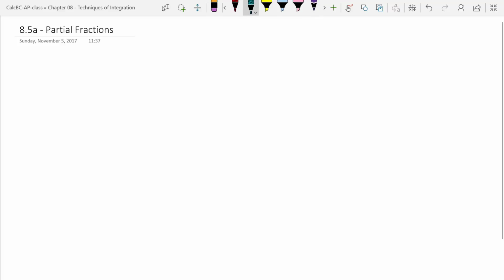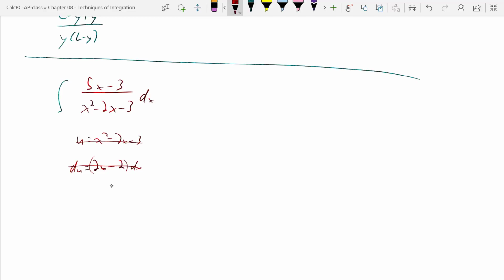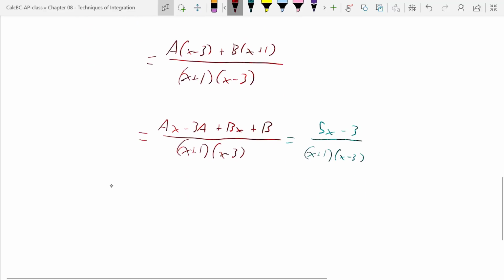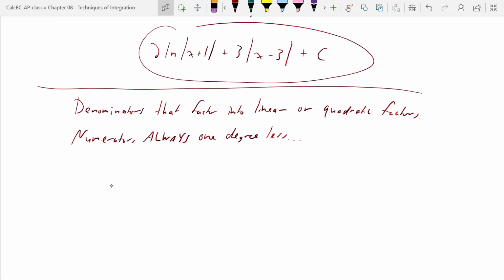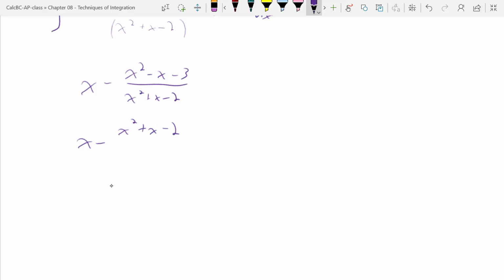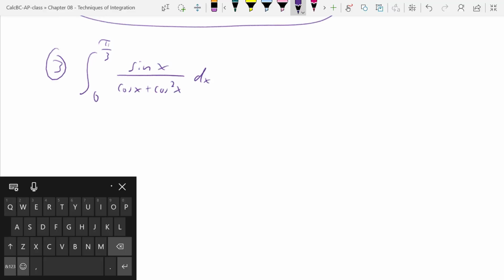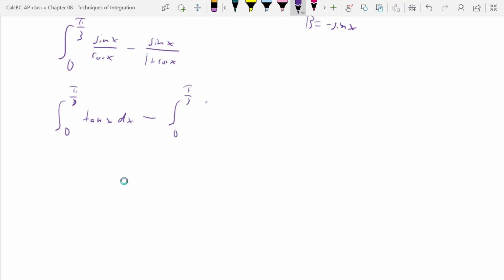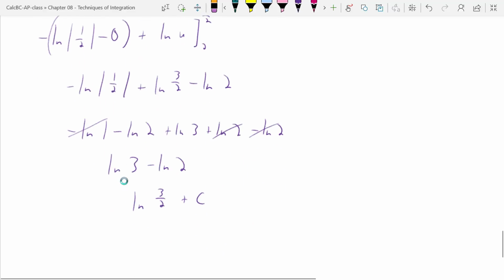CalcBC-AP - 8.5a Notes - Partial Fractions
Lesson on Partial Fractions with non-repeating linear factors